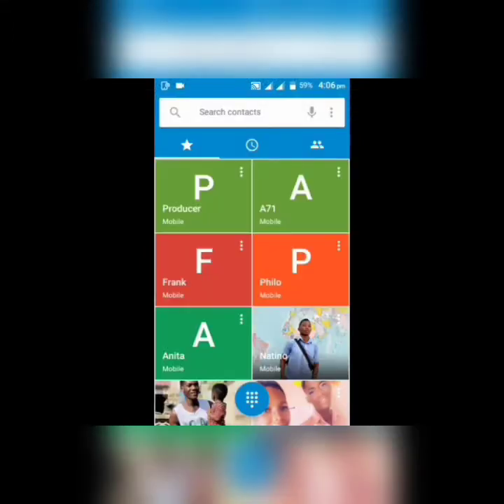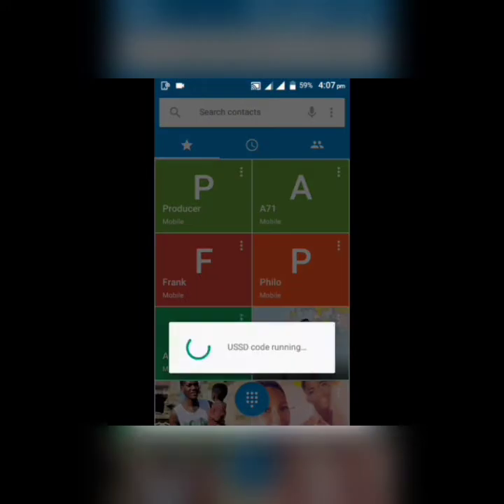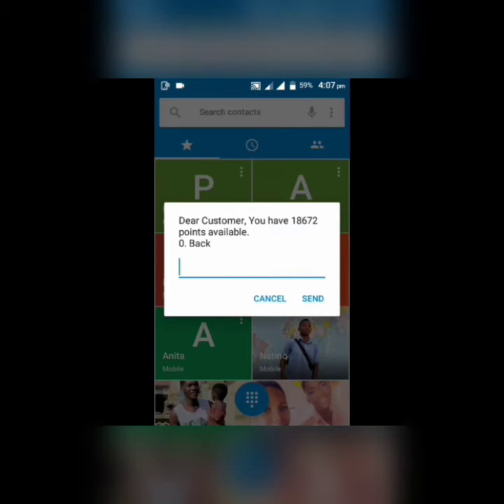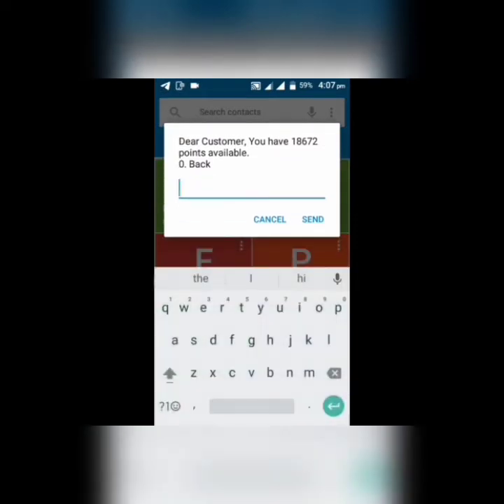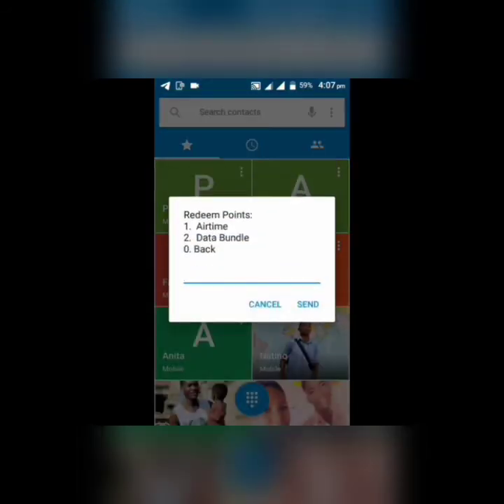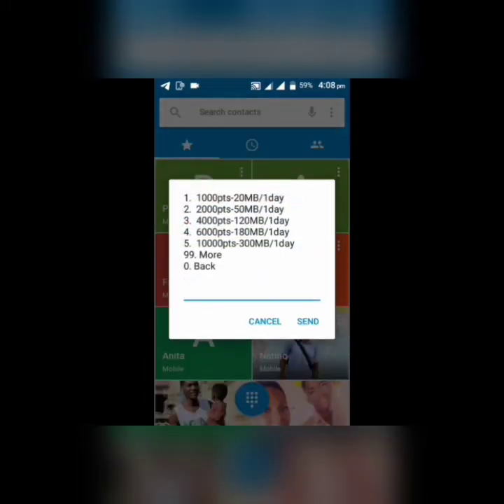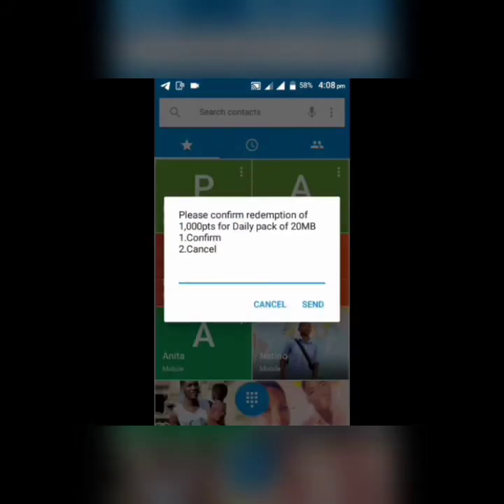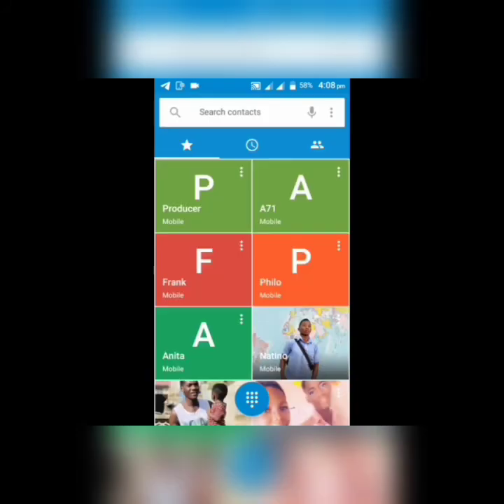MTN's Secret Ways To Get Free Airtime and Bundle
This videos is designed to help every individual top there. Watch the video to the end and see HOW TO GET FREE AIRTIME AND BUNDLE FROM MTN.

WATCH OUT FOR HOW TO CREATE PAYPAL ACCOUNT IN MY NEXT VIDEOS